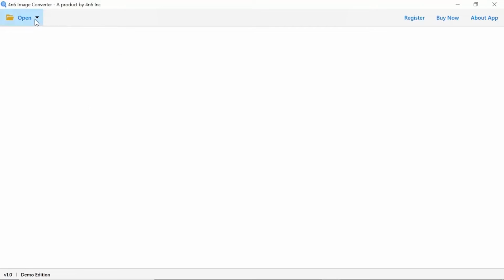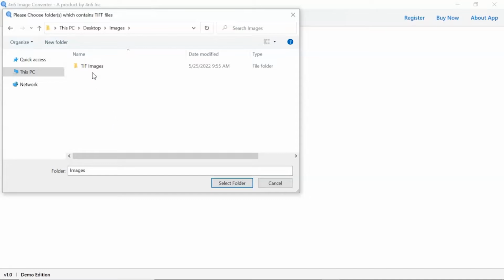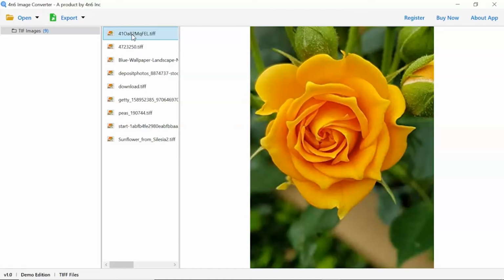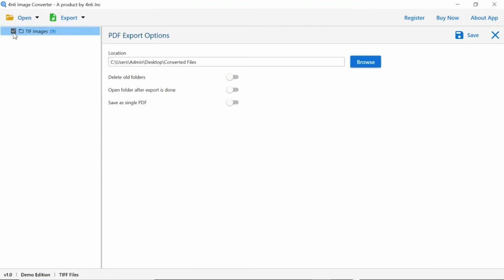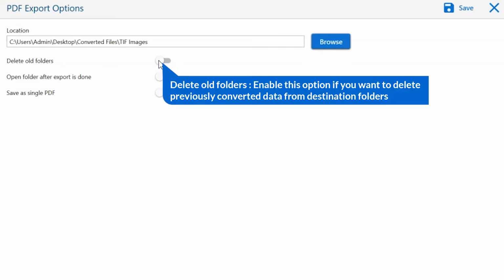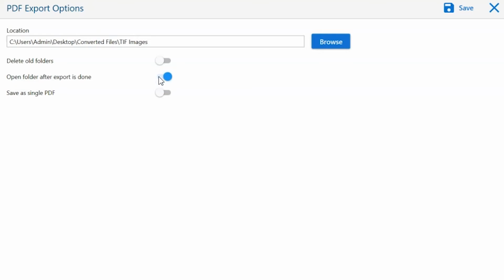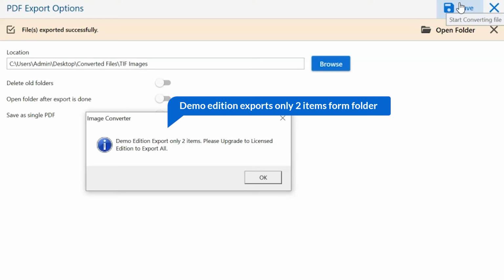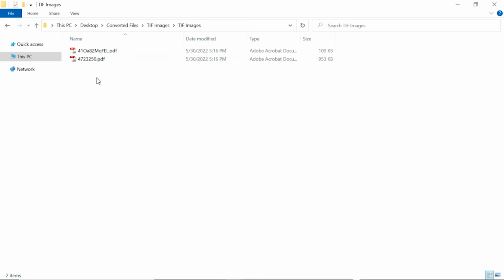How to Convert TIFF File into PDF Acrobat Format | Using TIFF to PDF Converter Software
Converting TIFF to PDF is a handy feature for many users. It allows them to convert TIFF files into PDF format, which can be used in a variety of ways. For example, you can create PDF files from your scanned images or photos. Or you can use the TIFF to PDF converter "" to create professional-looking documents for your customers. In this video, we will show you how to convert TIFF to PDF.

1. To begin, open the TIFF to PDF Converter program " that you previously downloaded.
2. From the Open menu's selection, choose the TIFF file.
3. Then choose the PDF option from the Export menu.
4. Simply hit the browse button and go to the location where you want to store the created file.

With the trial version of this software, you can only upload two photos at a time. Those who are satisfied with their results may upgrade to the paid version.